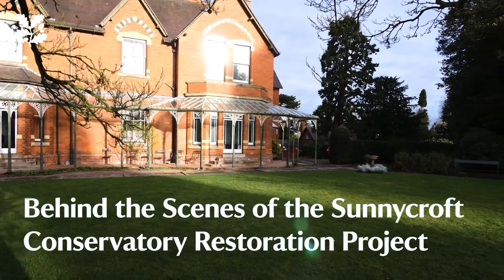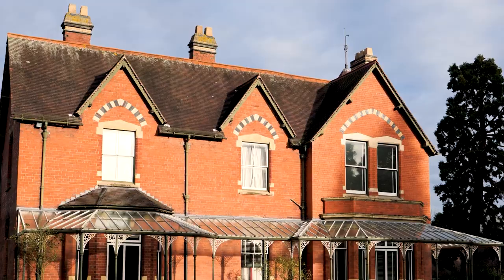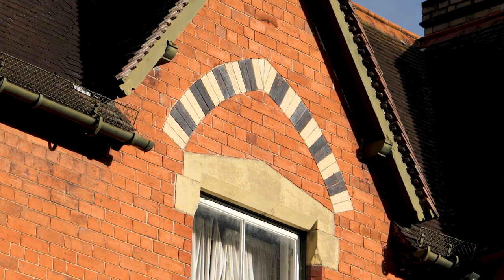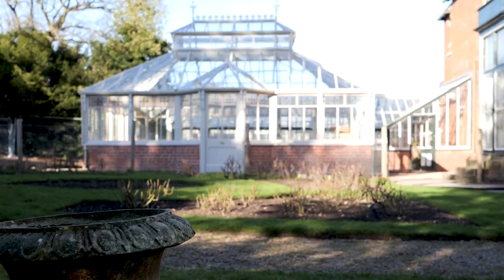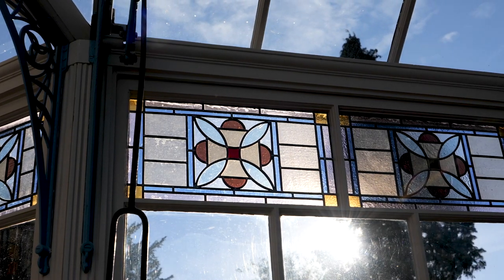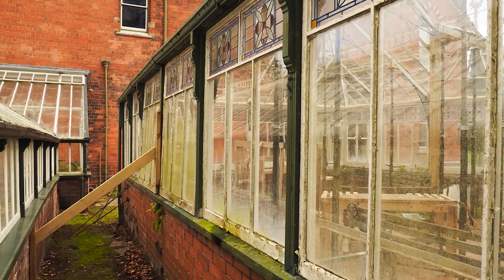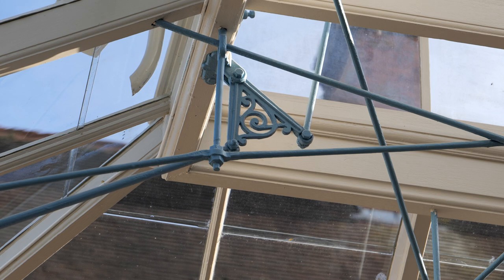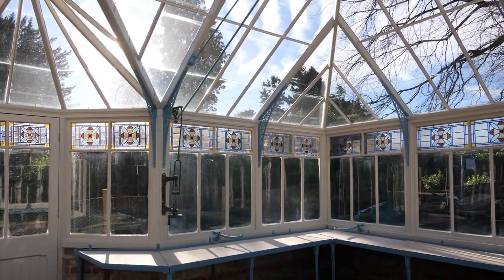How the National Trust is caring for a Victorian Halliday conservatory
Join Lou Hall, Site Manager of Sunnycroft in Shropshire, as she takes you on a tour of this rare surviving gentleman's villa. It’s remained in its original state for generations and is now cared for by the National Trust. The house tells a story of history, with all its features having remained unchanged since 1899, including the conservatory.

Because of its significance – it's one of around three left of its kind – specialists from the National Trust decided to restore the Halliday conservatory. It's undergone an extensive amount of restoration, and Lou will show you the decisions and plans that were made in order to care for this historic structure.

The conservatory, when originally built, was a statement of design and horticultural excellence. It
was a key part of the additions and improvements that were made right at the end of the 19th century by aspirational owner, Mary Jane Slaney, who was the widow of a successful wine and spirit merchant in Wellington.

Sunnycroft was built in 1880, and belonged to the Lander family until it was gifted to the National Trust in 1997. It's a miniature version of a grand estate of its time, built to emulate the style and grandeur but on a smaller scale and middle-class budget. The late Victorian villa is now cared for by National Trust experts to conserve this piece of history. Highlights from the collection there include beautiful embroideries, the family medicine cabinet complete with original contents and other items of 20th century domesticity such as a ceramic tea set dating from around 1910-20.

It's thanks to members and supporters that the National Trust can continue to care for historic houses, buildings and objects in this way for the enjoyment of generations to come.